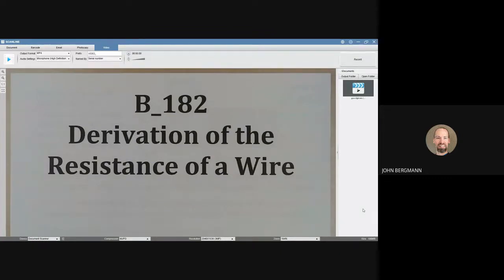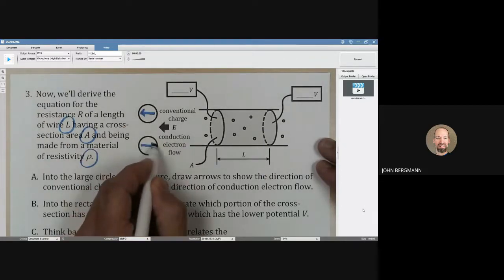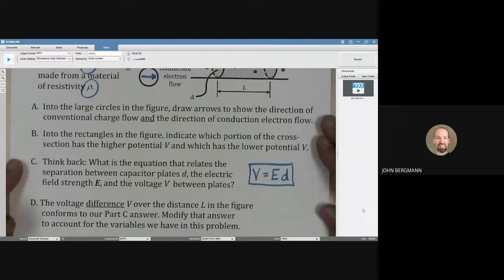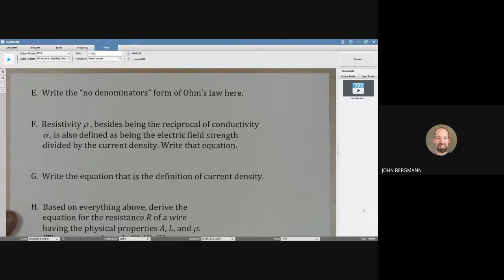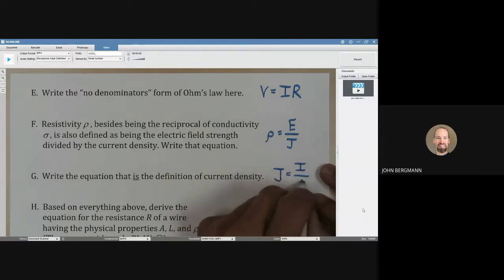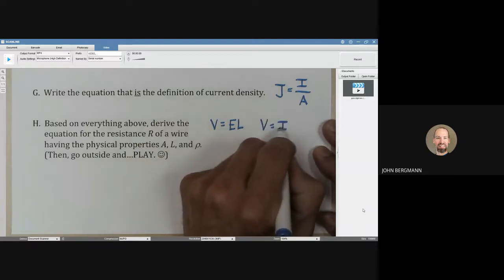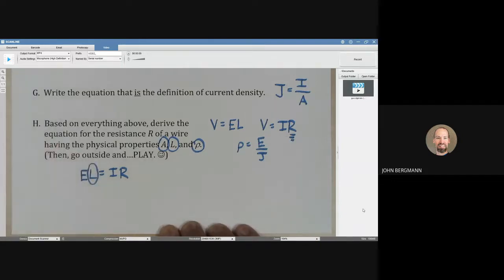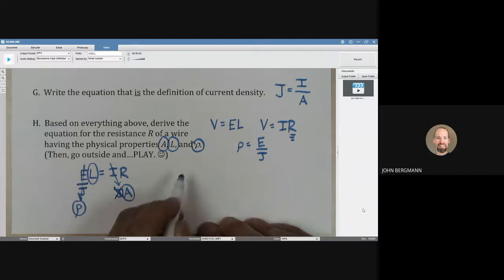B 182 resistance of a wire derivation